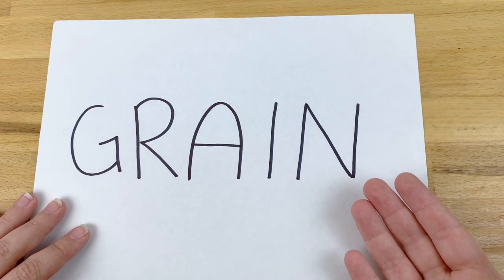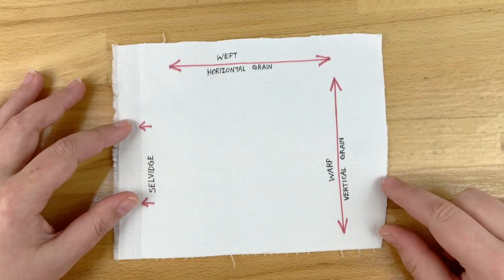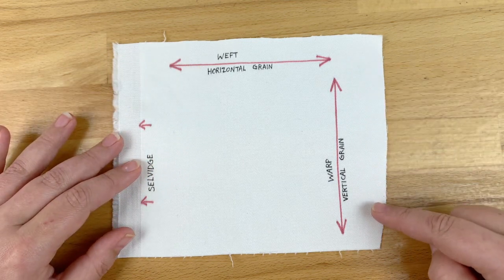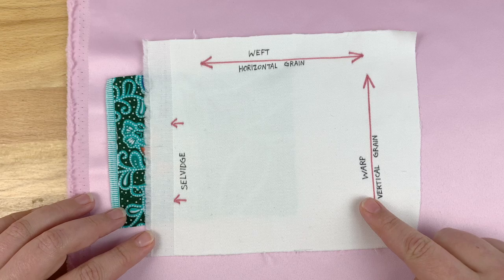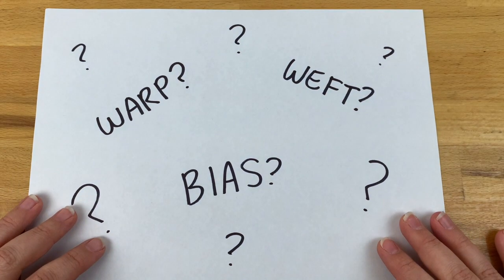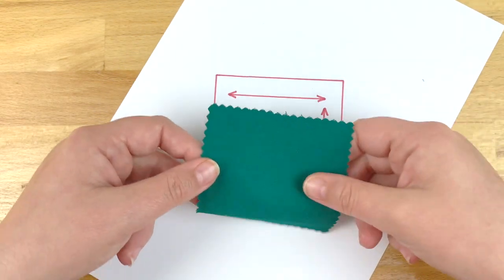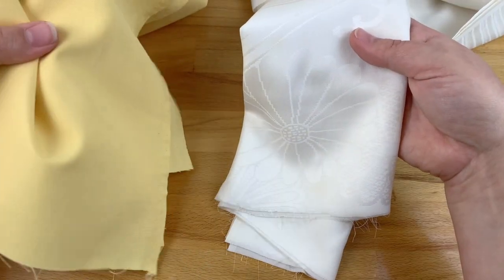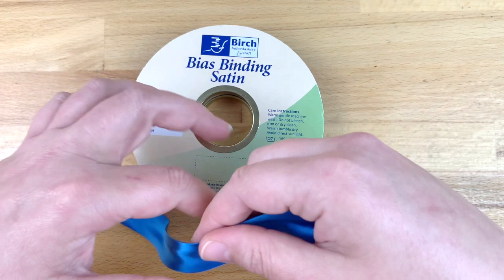Fabrics & Fundamentals Episode 01 - What is Grain?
Welcome to the first episode of my new series, 'Fabrics & Fundamentals'! This series aims to take the mystery out of all aspects of sewing, building up knowledge from the ground up! This tutorial series is aimed at sewers of all levels, from beginners to advanced.

In this episode, we'll be discussing what fabric grain is, and the properties of grain and how it affects fabric, the manipulation of it and the final look. You'll also learn how to properly lay commercial patterns on the fabric and how best to cut them according to grain instructions.

Which tip to find the grain of fabric do you use most often out of the five I listed?

If you have any questions, please don't hesitate to ask!

0:00 Introduction
0:36 What is Grain?
0:52 Warp vs. Weft
1:23 What is Selvedge?
2:02 What is Bias?
2:15 What's the difference between these grains?
2:26 Fabric behavior and movement
3:10 Dresses cut on Bias vs. Grain
3:39 Bias binding and tape
4:14 Finding the grain on fabric
4:47 Pattern Grain
5:10 Weave Grain
5:22 Selvedge Grain
5:36 Tearing along the Grain
6:04 Thread Pulling Grain
6:50 How to cut your pattern
8:09 Why you need to cut on the grain
8:32 Fabric samples on and off-grain
10:48 Outro & Thanks!